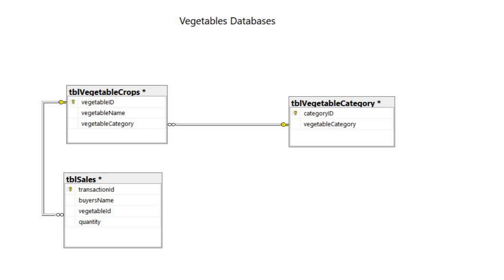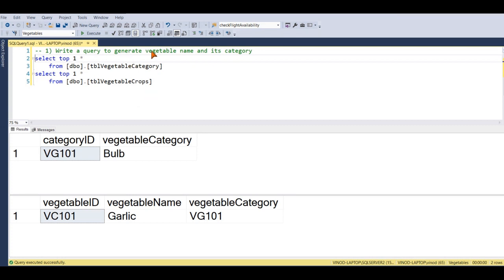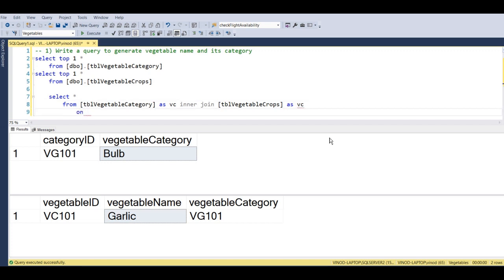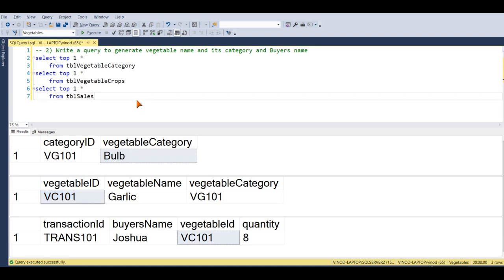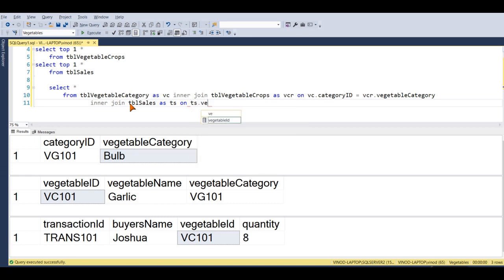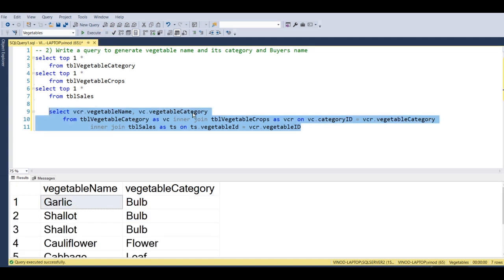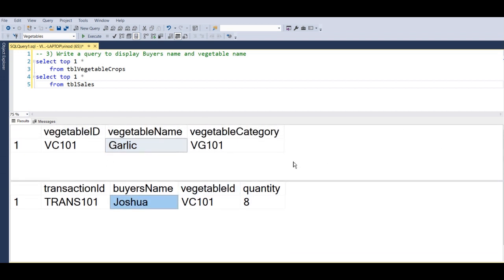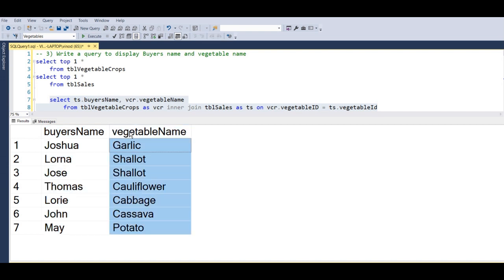SQL practice exercises with solutions - SQL Practical Assignment Vegetable Category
SQL Practical Assignment Vegetable Category